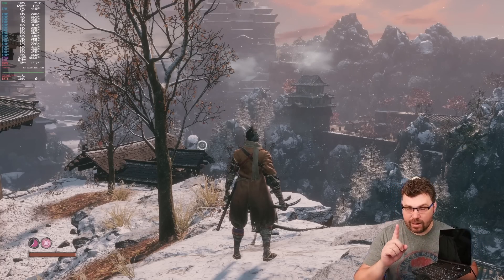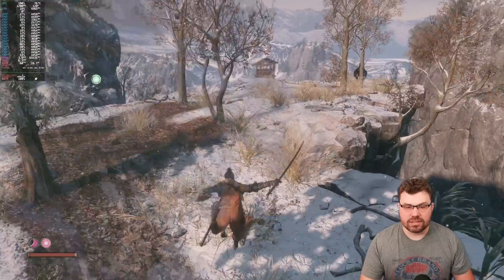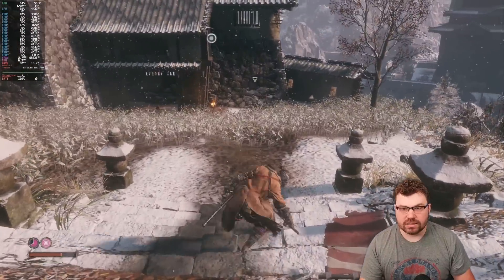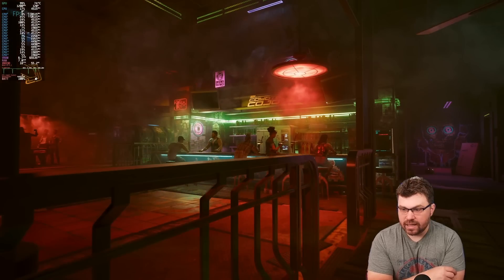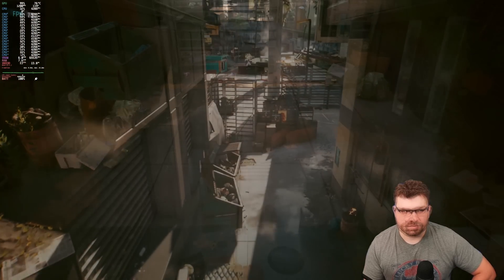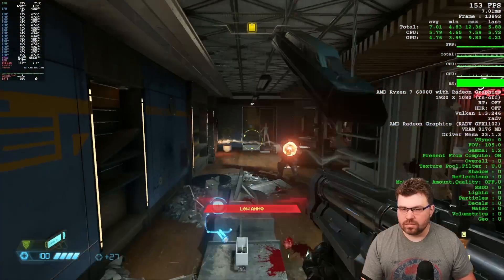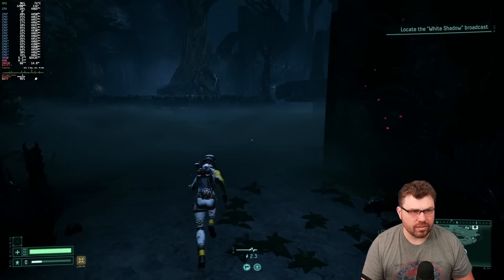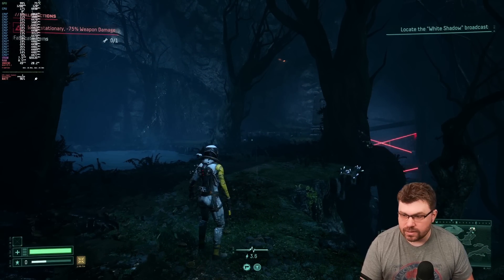GPD G1 AMD 7600M XT GPU ON LINUX!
00:00 - GPD M.2 Adapter
01:41 - GPD G1 (AMD 7600M XT) Running On Linux With RADV
02:21 - Sekiro 4K/1080p/720p GPD G1 Linux Gameplay
04:16 - Linux RADV Power Anamoly
05:37 - Cyberpunk 2077 4k/1080 GPD G1 Linux Benchmark
09:36 - DOOM Eternal 4k/1080p GPD G1 Linux Gameplay
11:37 - Returnal 4k/1080p FSR2 GPD G1 Linux Gameplay
15:26 - GPD G1 Value?